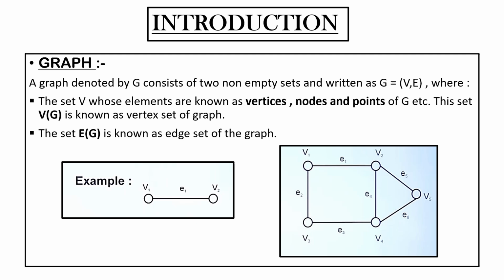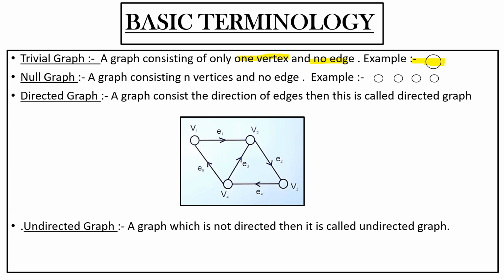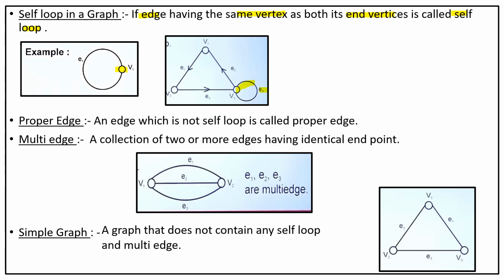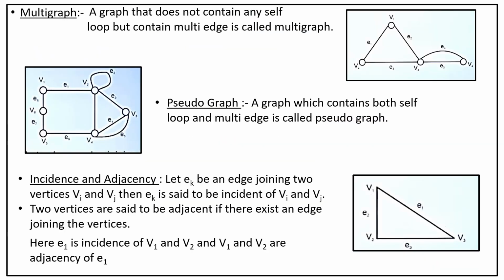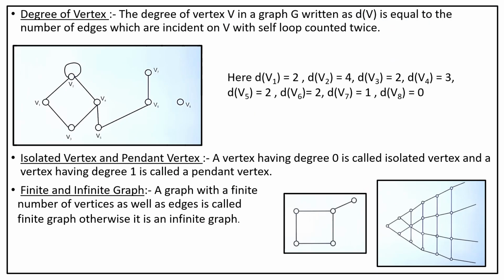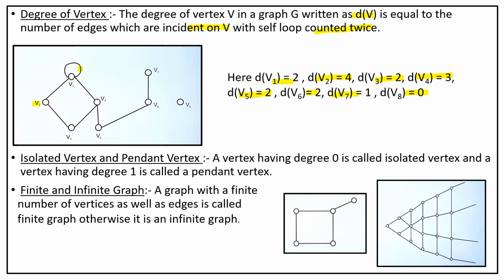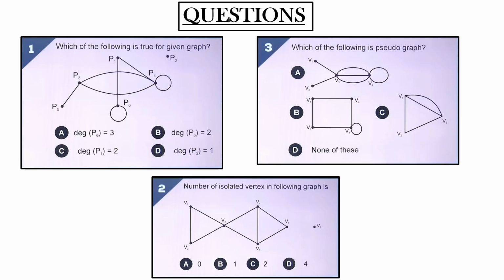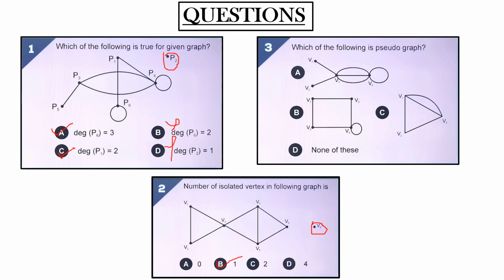TOPIC – GRAPH THEORY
This video contains basic terminology / terms which are related to graph theory.